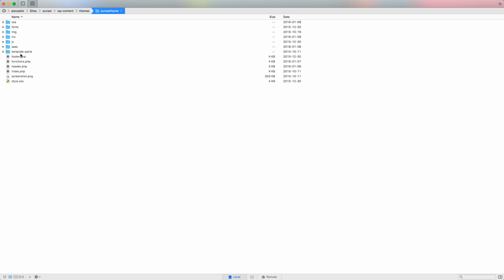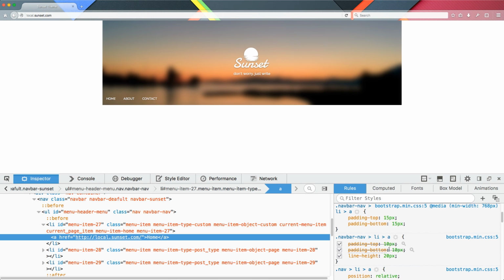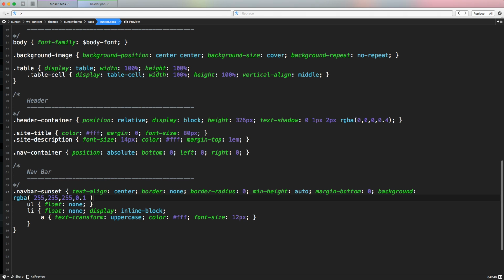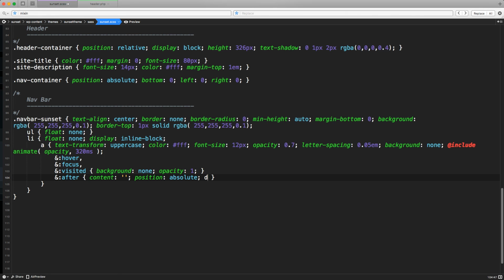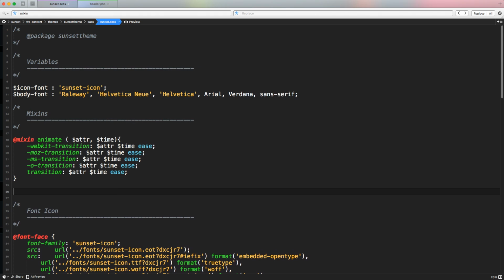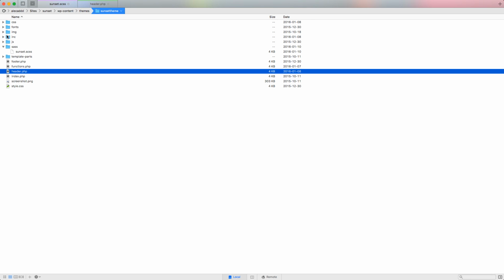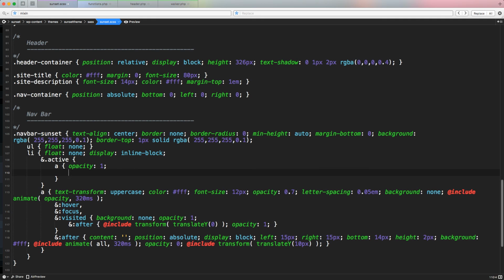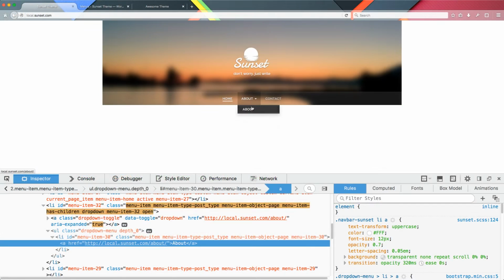Part 18 WordPress Theme Development Create a custom Nav Menu Part 2